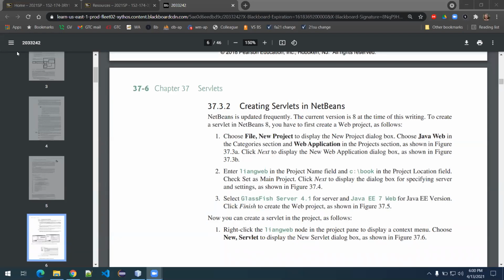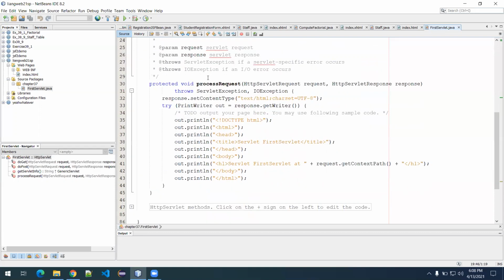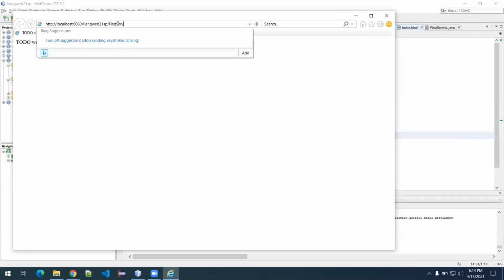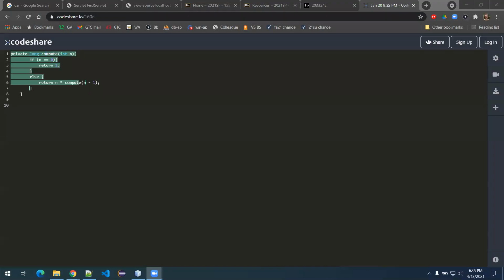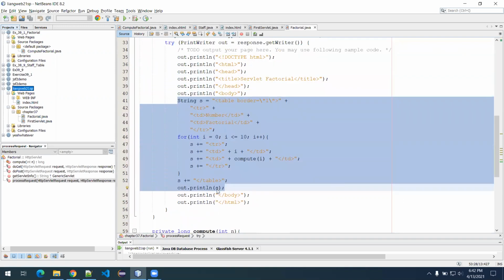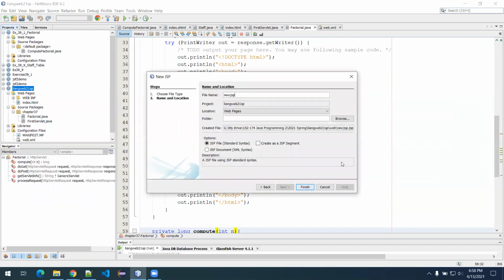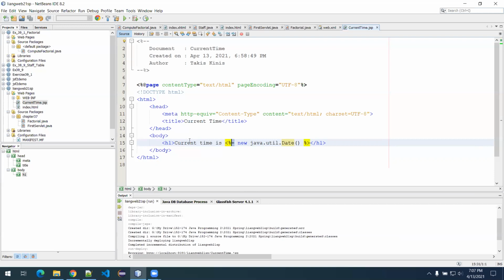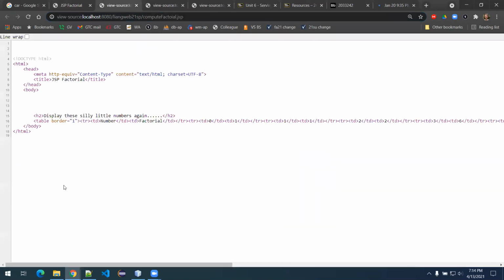Java Programming 2 - Chapter 37 & 38 Exercises (Servlets and JSP) - Spring 2021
Recorded during a live class session. Based on the 11th edition of Daniel Liang's text "Introduction to Java Programming".  These are web chapters in this book that cover JSP and Servlets. Exercise 1 from each chapter is demonstrated.